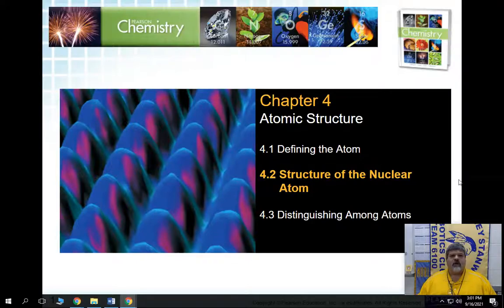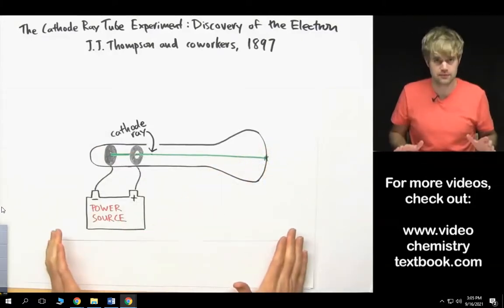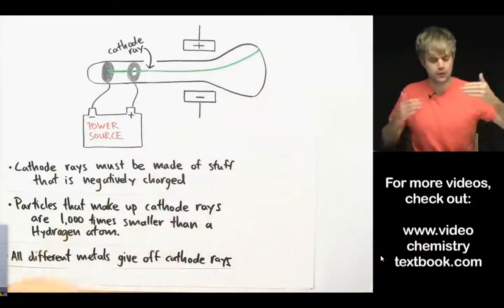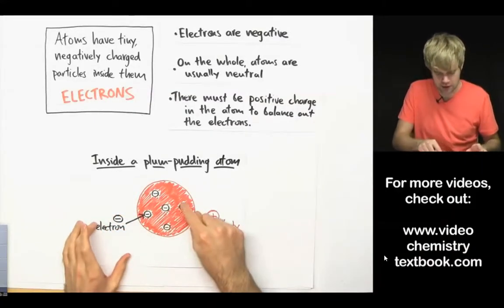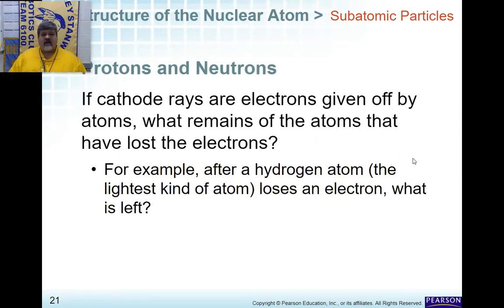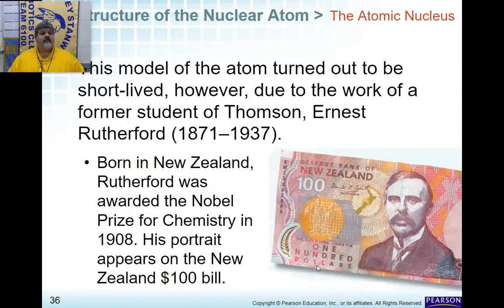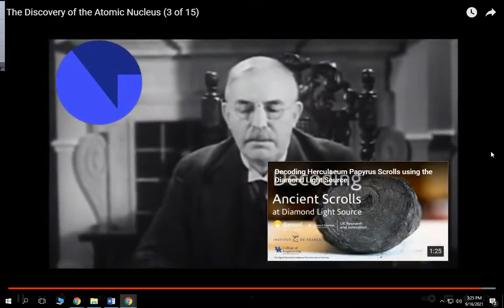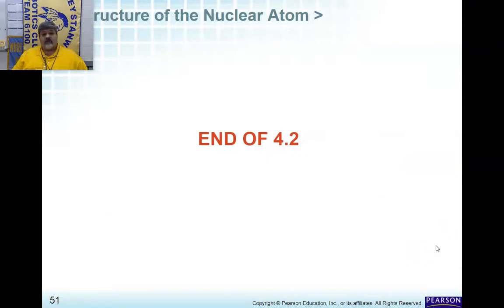Mr Nelson's Video of 4.2 Lecture